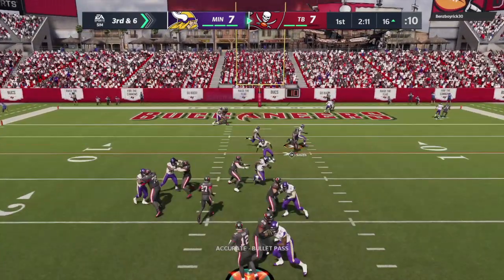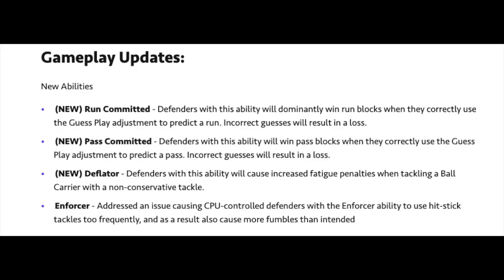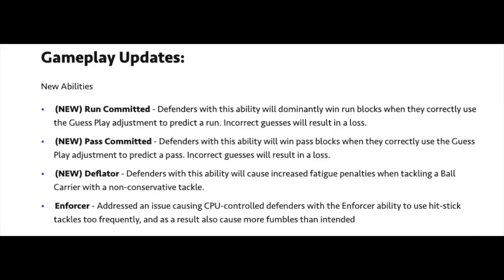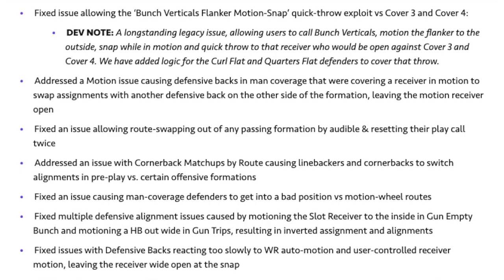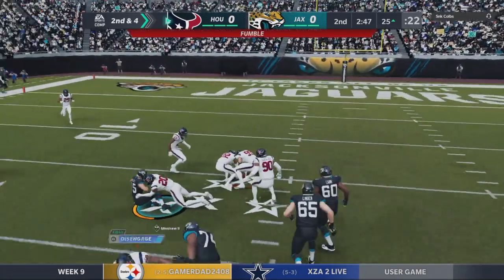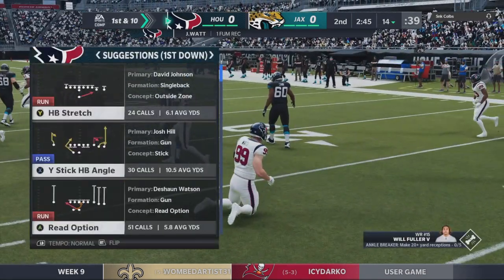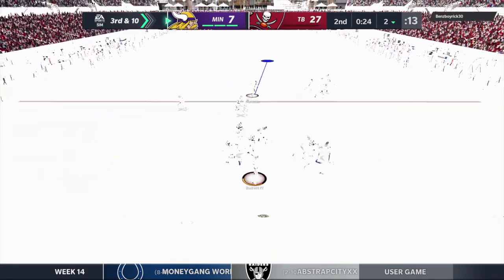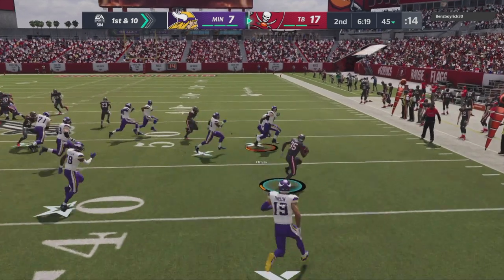Madden 21 Largest New Update! BUT the game is STILL BROKE!!| WATCH FULL VIDEO| EA Fix The Game!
MADDEN HAS A HISTORY OF PRODUCING MEDIOCRE GAMES. MADDEN HAS FAILED ITS COMMUNITY AGAIN IN MADDEN 21 IN THE NEWEST TITLE UPDATE.

Gridiron Notes: Madden NFL 21 Title Update - September

I tried hard to not say NFL drop EA but it needs to happen! The game has gotten nothing but worse since each update! EMBARRASSING!!

GLARE ON THE SCREEN GLITCH STILL NOT FIXED!

WR CATCHING WIDE OPEN PASSES STILL NOT FIXED!

catching animation has gotten weaker!!